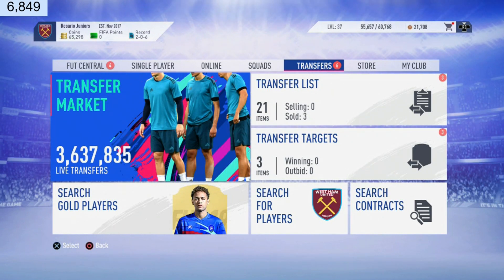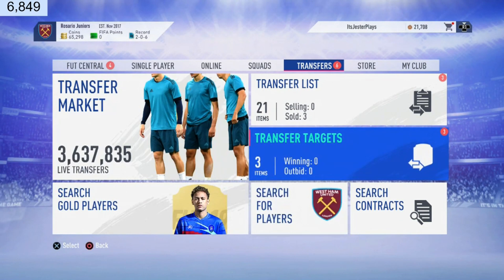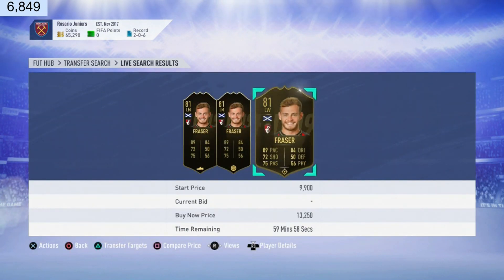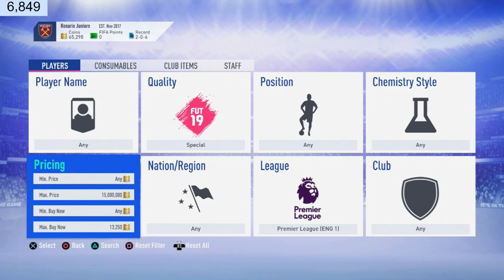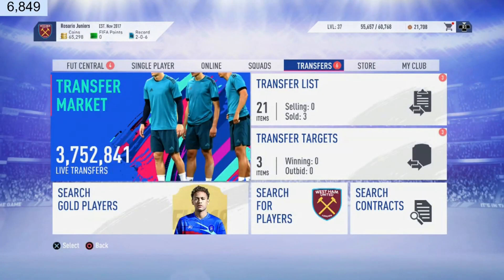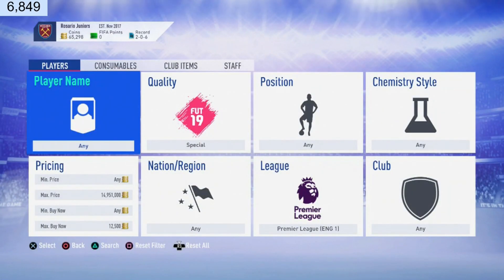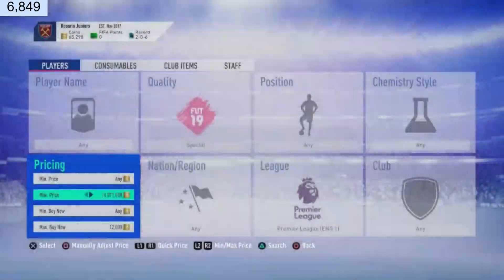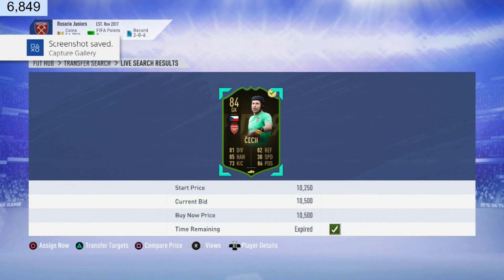50K+ PROFIT AN HOUR! *INSANE* INFORM SNIPING FILTER - FIFA 19 TRADING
This INFORM Sniping Filter is absolutely insane! we made 5k coins in about 2 minutes! make sure to check out this trading method and leave a live if you enjoyed!